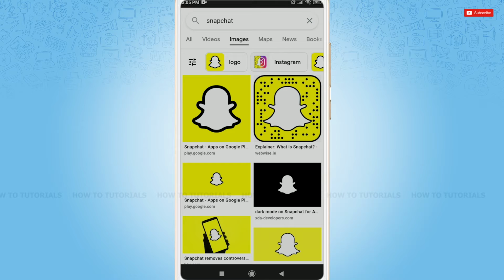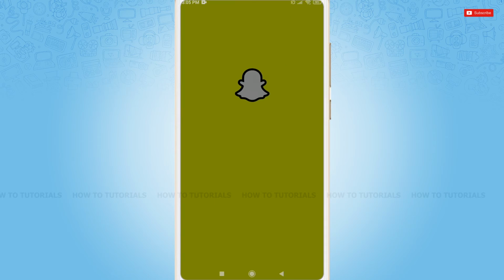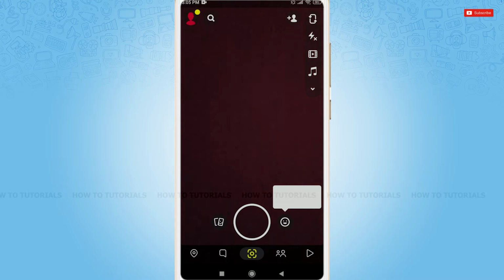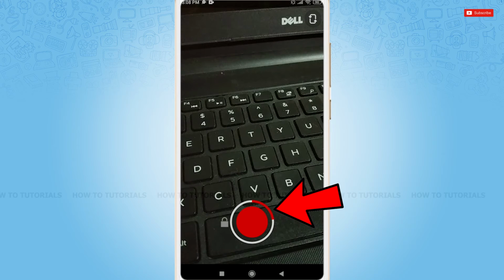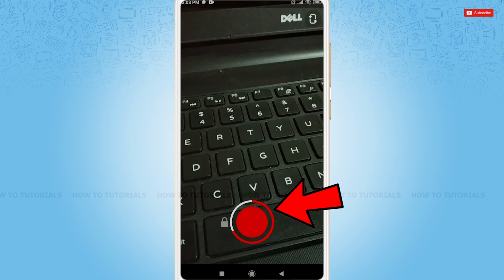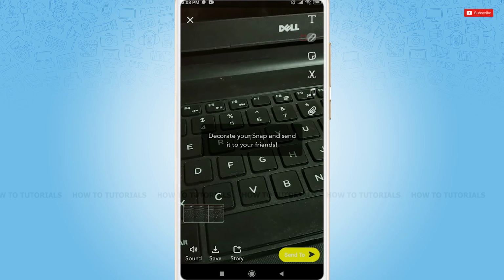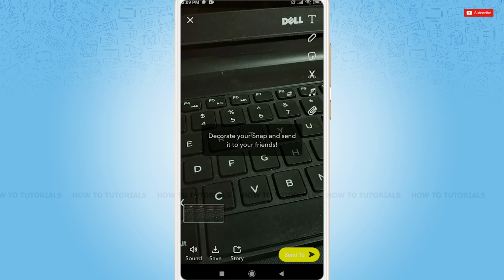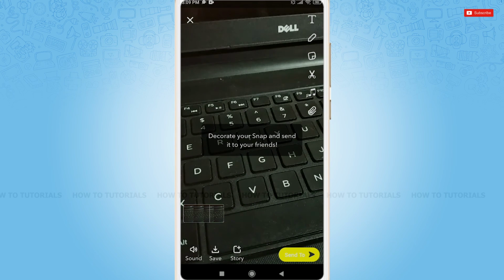How To Record Video In Snapchat 2021 | Create Video On Snapchat App | Make Snapchat Video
"How To Record Video In Snapchat 2021 | Create Video On Snapchat App | Make Snapchat Video" - A Video Guide by How To Tutorials.

While recording video on snapchat there is a time limit of 60seconds video. You can record anything that is less than 60second. Each video will be about 10second segments which you can later individually save it.
Watch this tutorial video to let know on how you can record video In Snapchat.